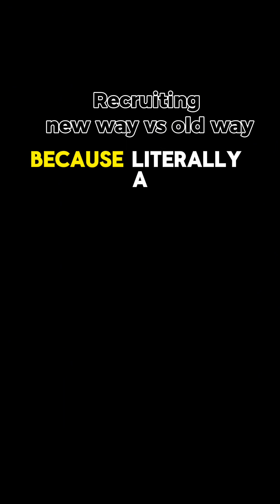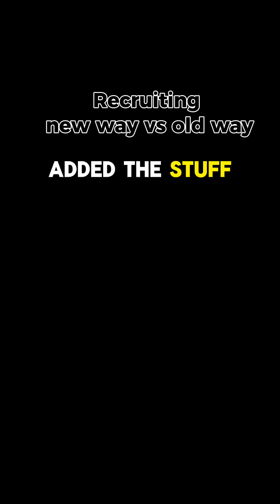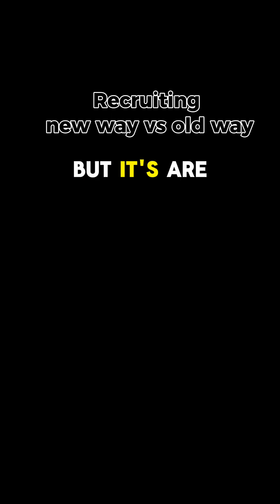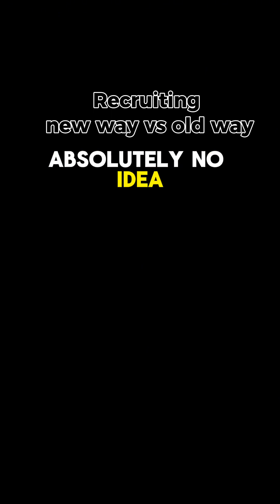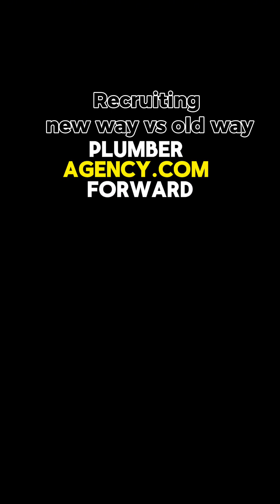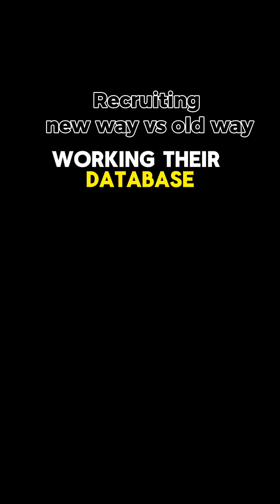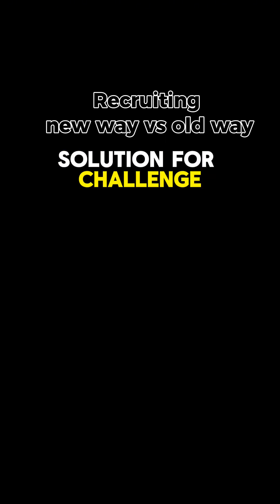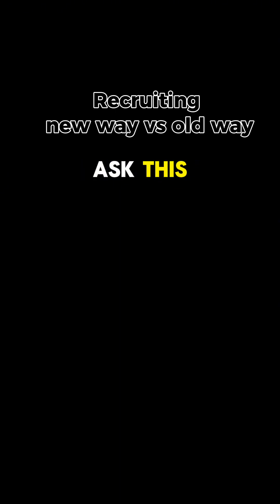Real Estate - Recruiting